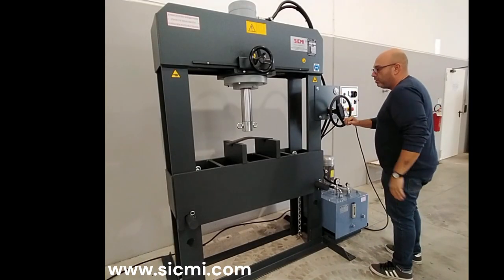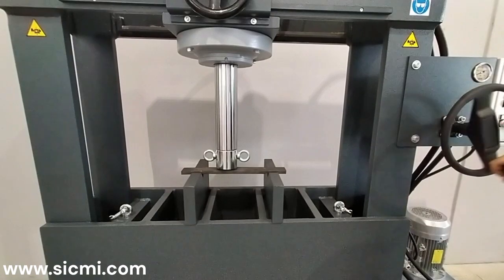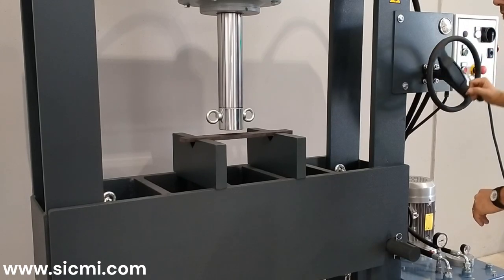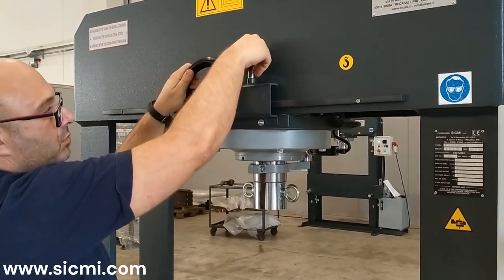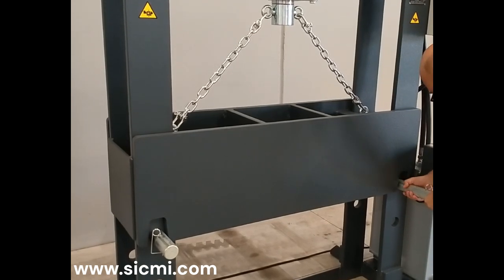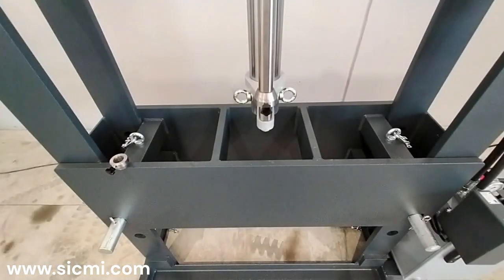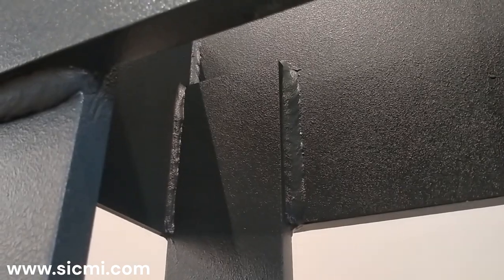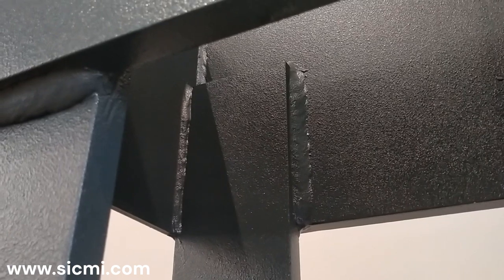UNIQUE ON THE MARKET! SUPER PRECISE! Hydraulic workshop press with servomechanical handwheel.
The hydraulic workshop press with servomechanical handwheel for cylinder adjustment, PSV model, is particularly suitable for carrying out sheet metal straightening work, for inserting bushings or metal inserts.

The descent and ascent of the cylinder are managed by a handwheel operated with a servomechanism, which allows the position of the cylinder to be adjusted to the hundredth of a millimetre, thus guaranteeing absolute precision.
The cylinder stroke is 350mm and exerts a maximum pressure of 270 bar. Since the approach speed of the cylinder is equal to or less than 10 mm/sec, this allows the use of the electro-hydraulic press with only one hand by the operator.

The platform is mobile and its height movement takes place through the use of the main cylinder, thus facilitating the operations of tooling and pressing of the sheet metal.

The hydraulic workshop press with servomechanical handwheel is also available in the version with transversal mobile cylinder, which, with the aid of a handwheel, allows the main cylinder to be moved transversally. This solution therefore allows you to always work in the center of the cylinder axis, thus avoiding processes that could damage the hydraulic press.
The correct positioning and locking of the cylinder in the desired position are guaranteed by a specially designed system.

The frame of the PSV hydraulic workshop press is made with a highly rigid electro-welded steel carpentry structure, specifically designed to guarantee maximum sturdiness and stability.

Accessories:

Cylinder rod anti-rotation system
Support plates
Pair of V-shaped prisms